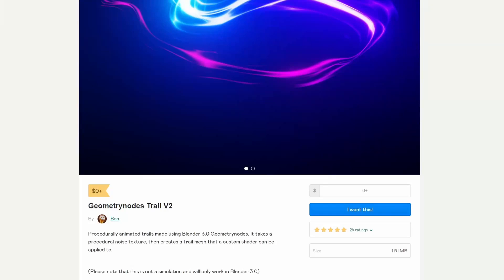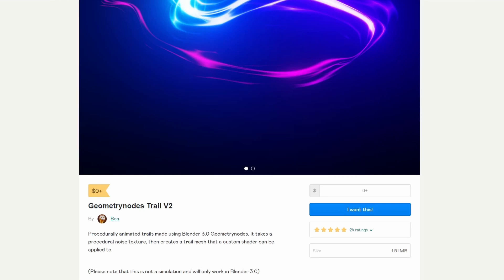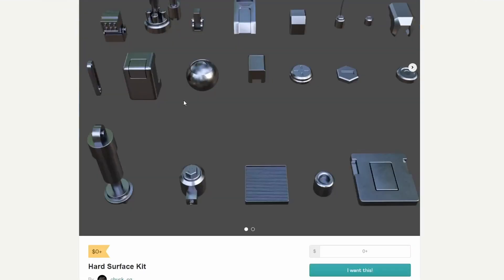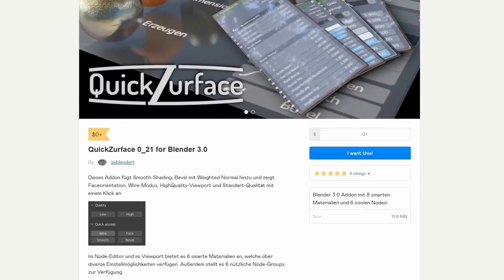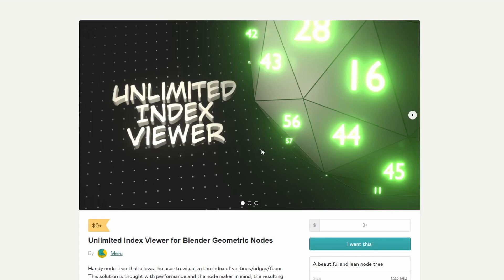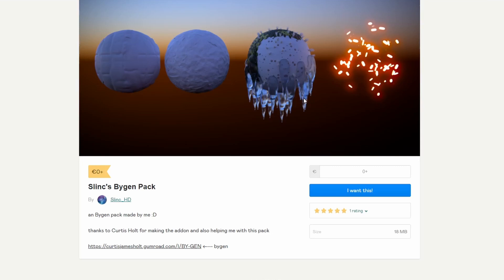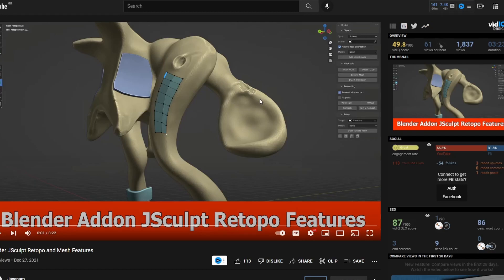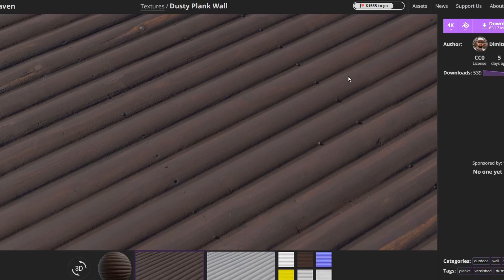Blender Free Stuff ... 28/12/2021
I recorded this half pished ... but its this week recommended download
Need a new mic ...

LINKS FOR THIS WEEK
Geometrynodes Trail V2